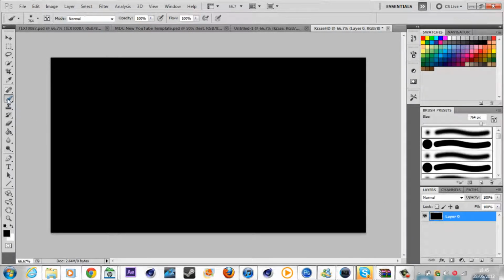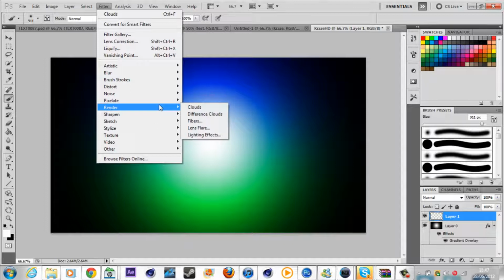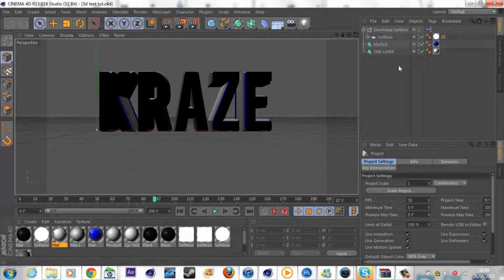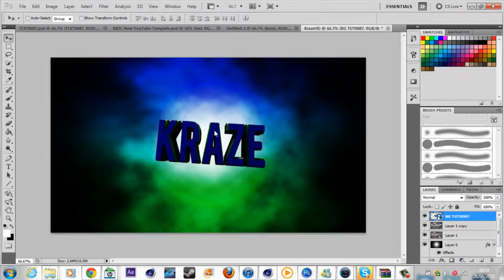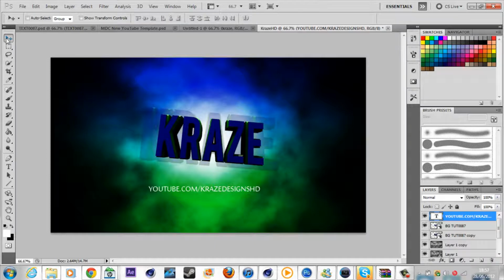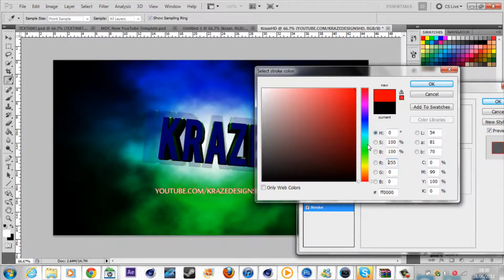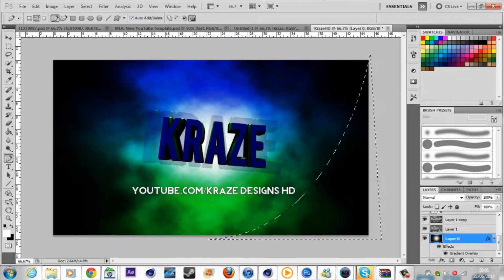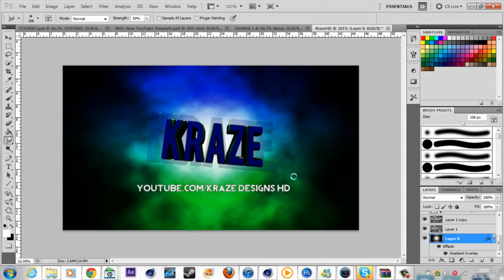Photoshop CS5: Desktop Wallpaper Making / Creating Text [Link in Description]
--- READ FIRST ---
Hello ! Guy's and Gal's today in this tutorial i will be teaching you how to make an Advanced/Beginner Desktop Background if you like this video please drop me a like and subscribe for some more awsome tuts